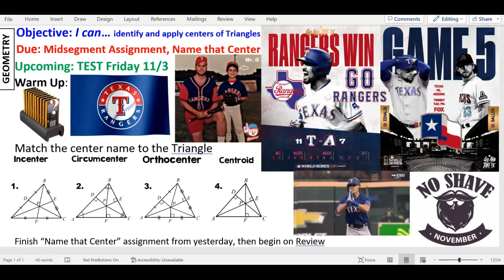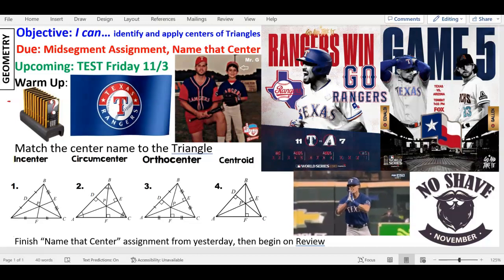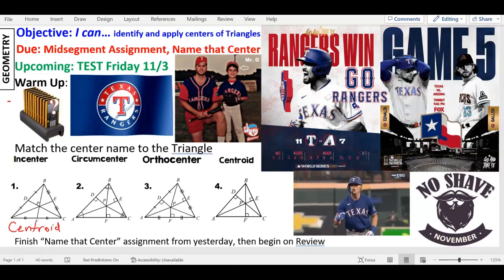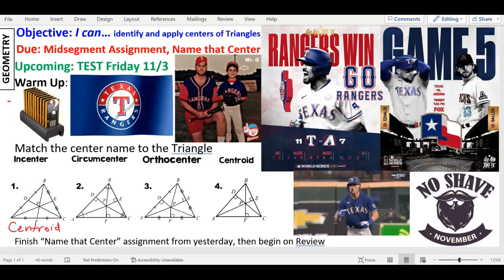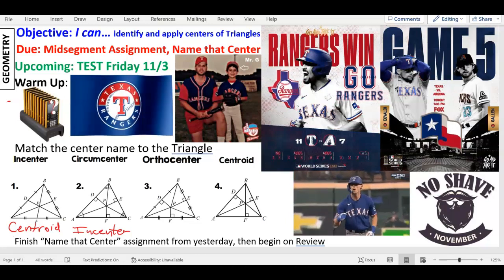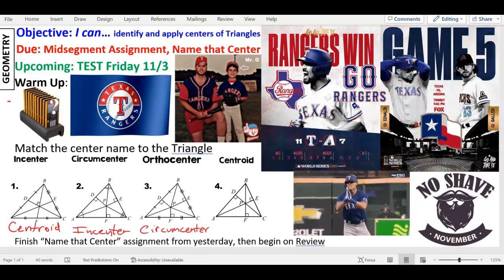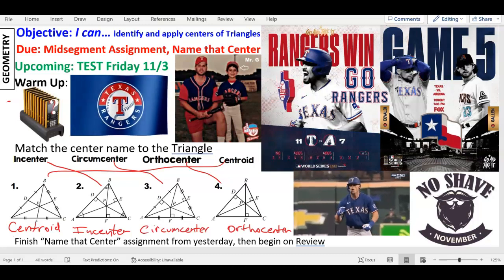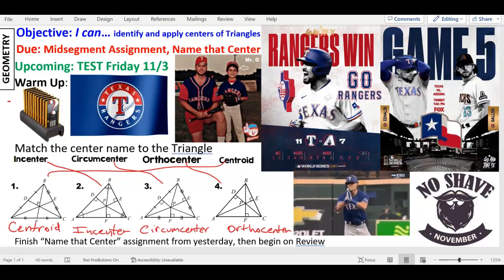11/1/23 Warm Up, Assignment Name That Center